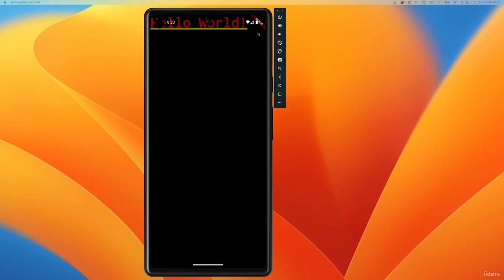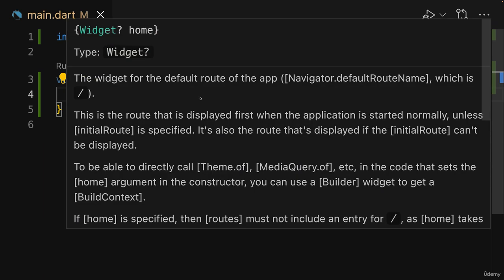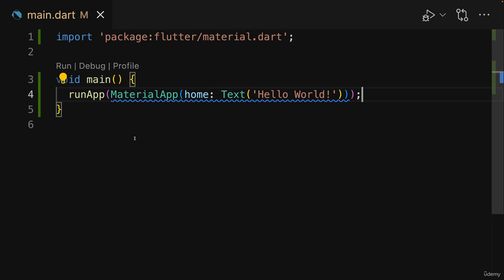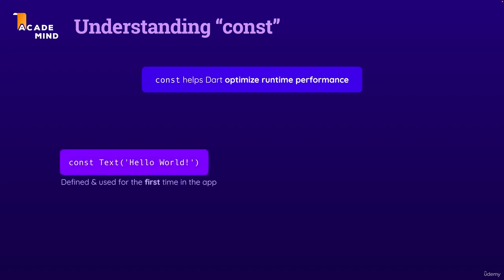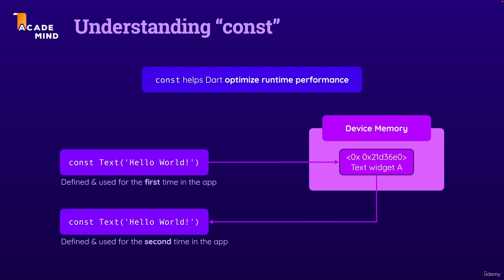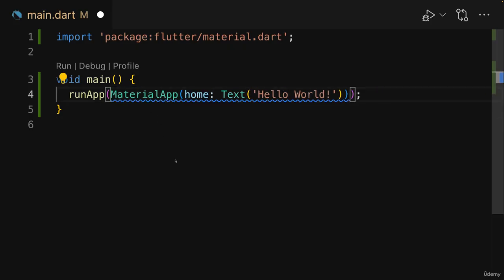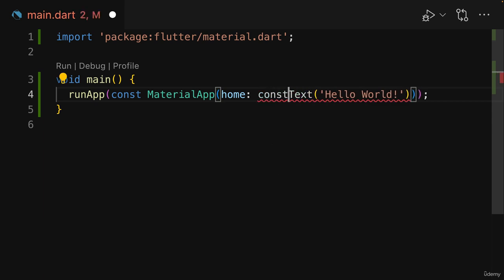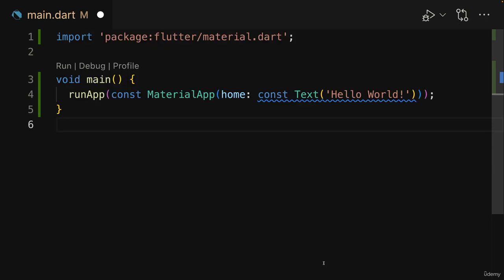2 14 Understanding const Values